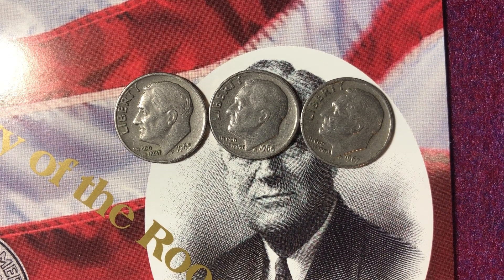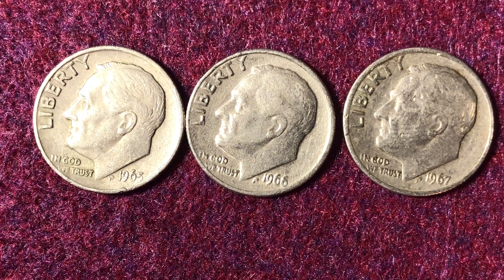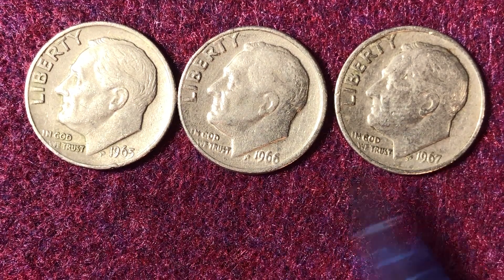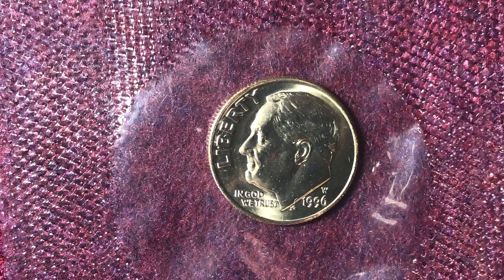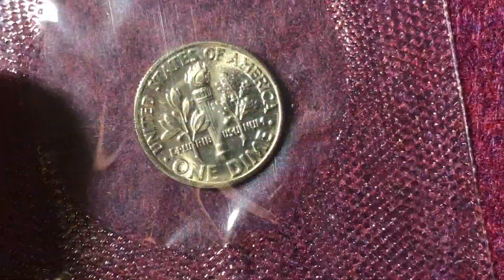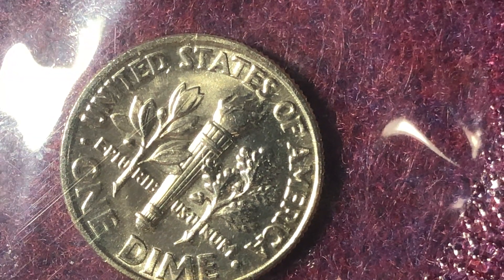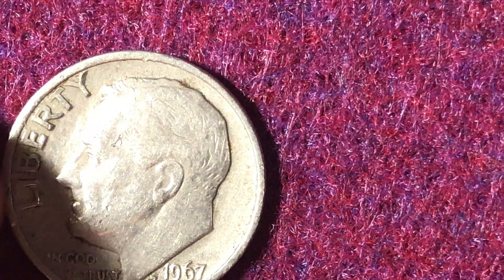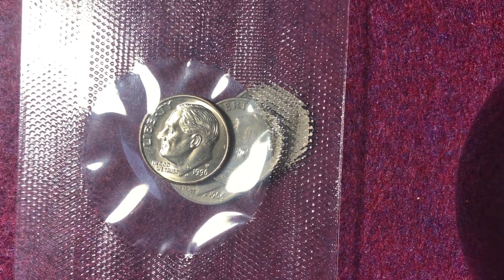Most Rare & Most Common Dime: 1967 & 1996-W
Type: Roosevelt Dime
Year: 1967
Mint Mark: No mint mark
Face Value: 0.10 USD
Total Produced: 2,244,007,000
Silver Content: 0%

Type: Roosevelt Dime
Year: 1996
Mint Mark: W
Total Produced: 1,457,000
Silver Content: 0%